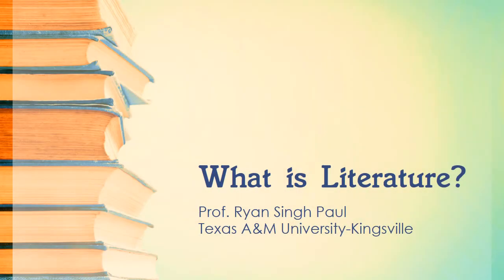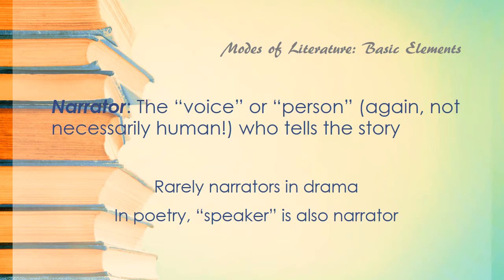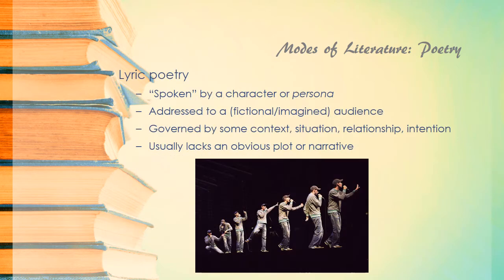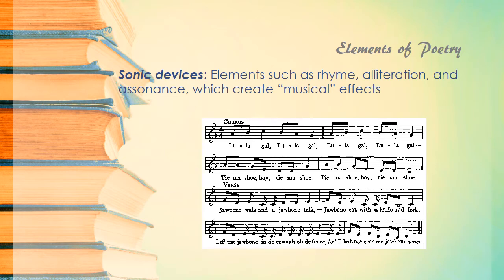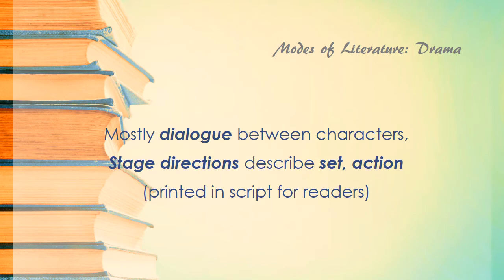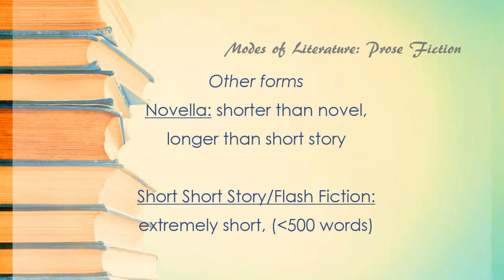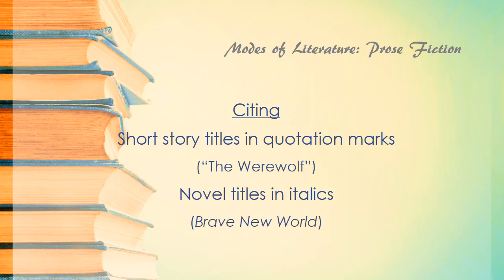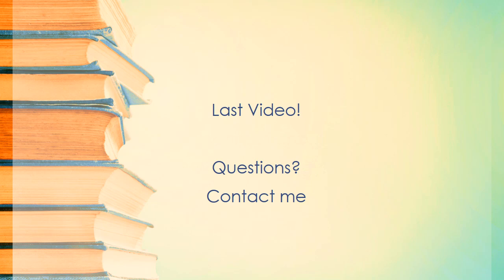What is Literature? pt 3